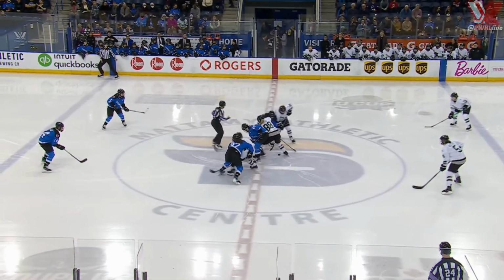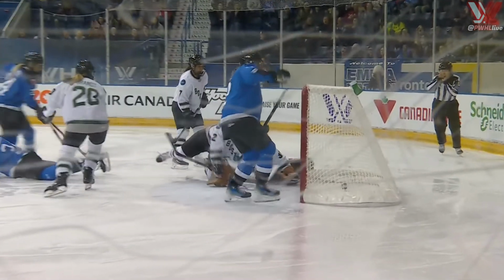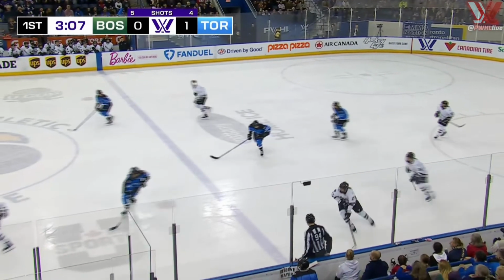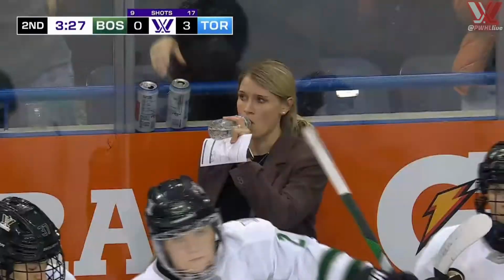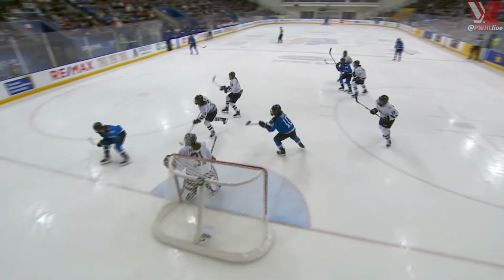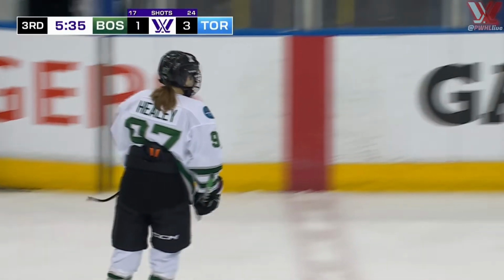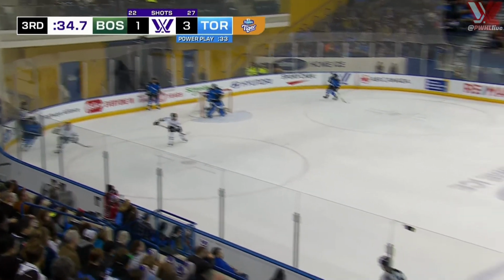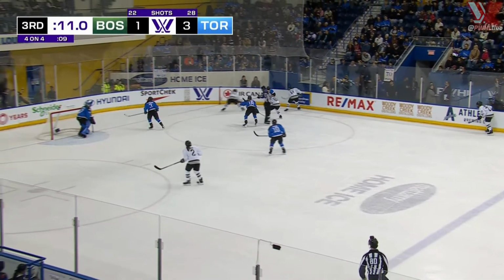PWHL Highlights | Boston vs. Toronto - March 6, 2024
PWHL: Boston vs. Toronto - March 6, 2024
The Professional Women’s Hockey League, or PWHL, is a first-of-its-kind women’s hockey league that brings together the best players in the world.